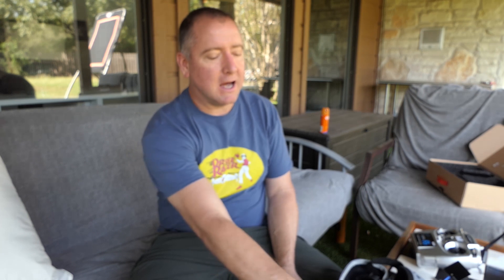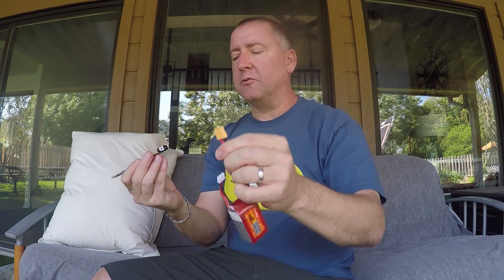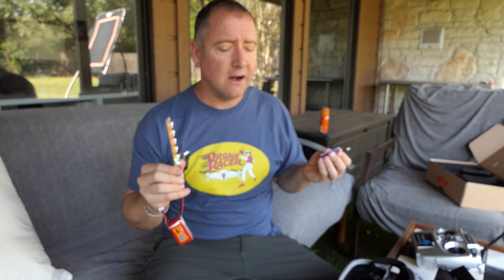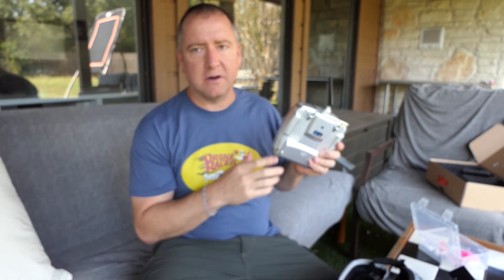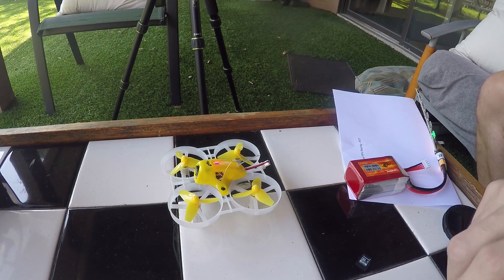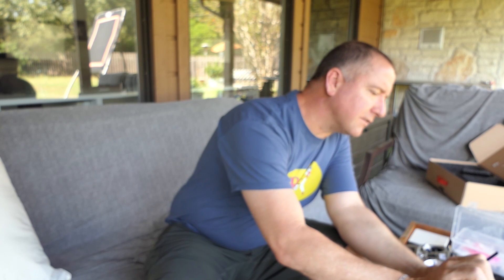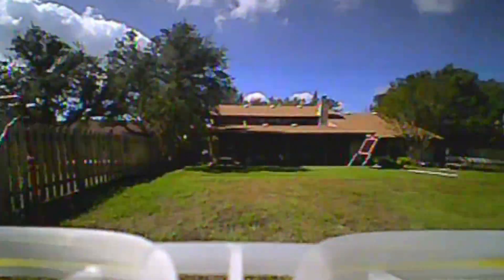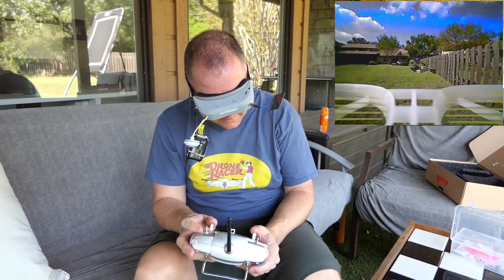Drone Review - King Kong Tiny Whoop FPV Racer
The KingKong Tiny 7 75mm Mini Brushed FPV Racing Drone is a fast, small FPV racing drone. It is compatible with BetaFlight, so you can configure the settings and it comes with a decent radio.